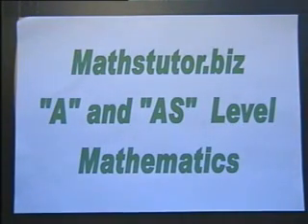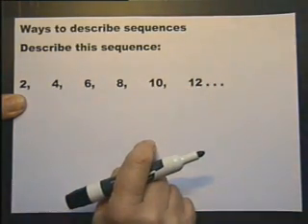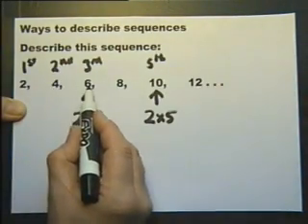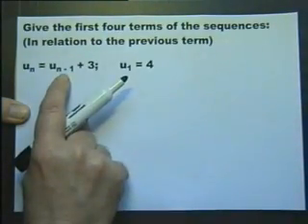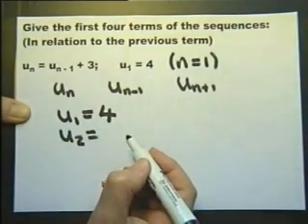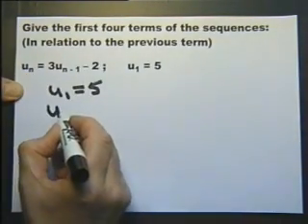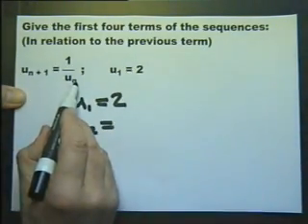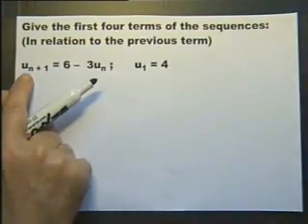AS & A Level Maths No. 6. Sequences- from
Ways to describe sequences.This is the opening of the tenth lesson from "AS" and "A" Level Mathematics DVD video PART ONE available